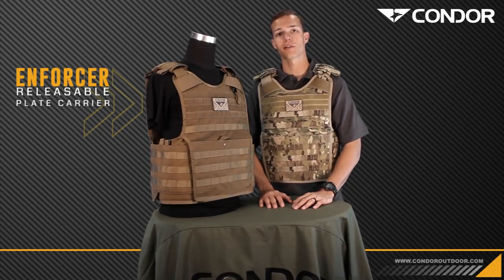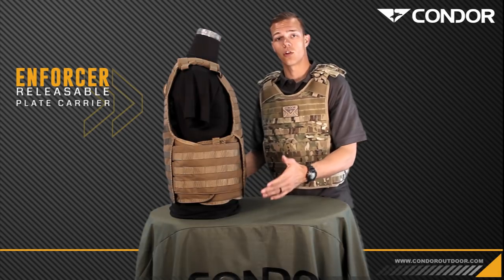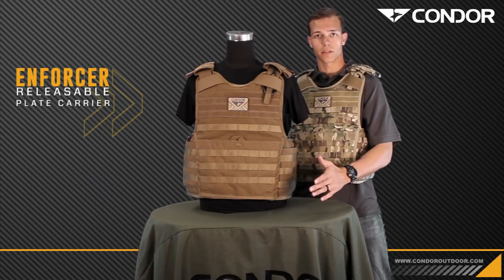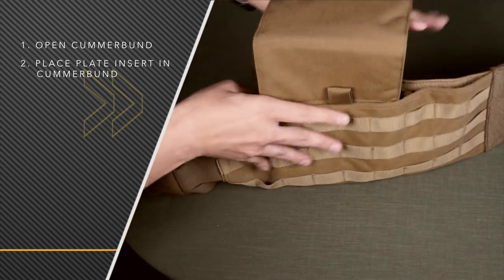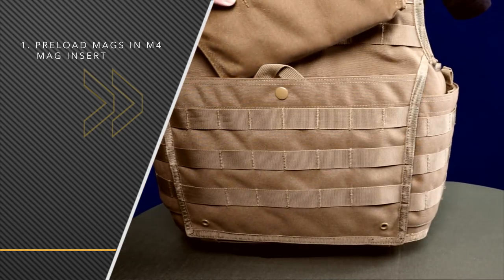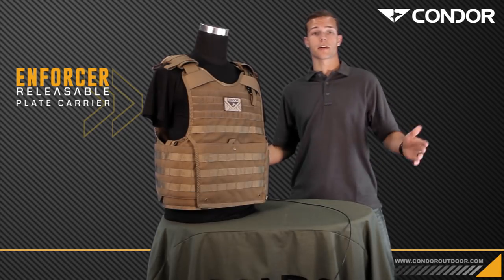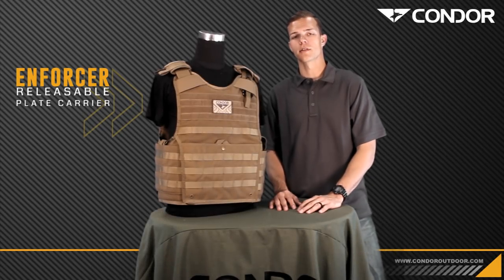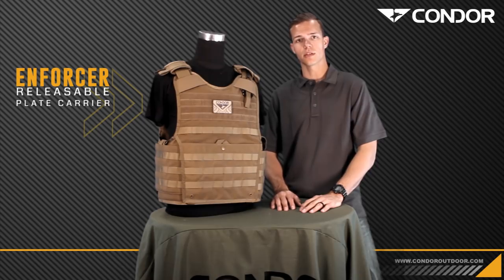Condor Enforcer Releasable Plate Carrier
The Condor Enforcer is the updated version of its predecessor, the Condor QPC. Now equipped with a front document pocket, updated cummerbund design, and more effective "Quick-Release" system.  The quick release pull can be setup on either the left or right shoulder, and the vest is sized for both BALCS/SPEAR cut soft armor and SAPI plates for front and back protection.